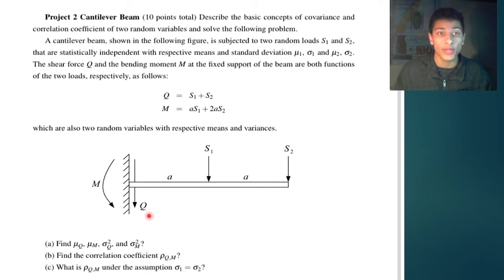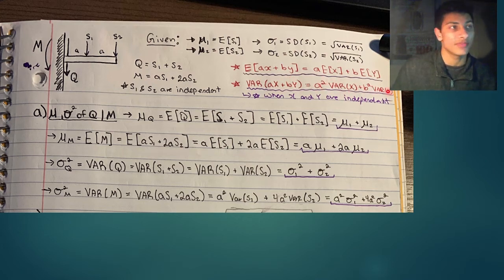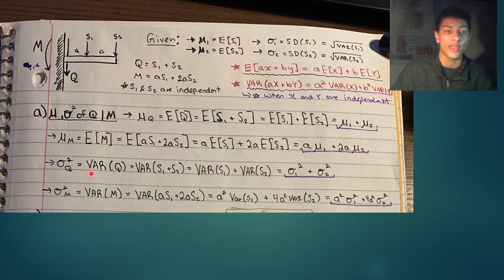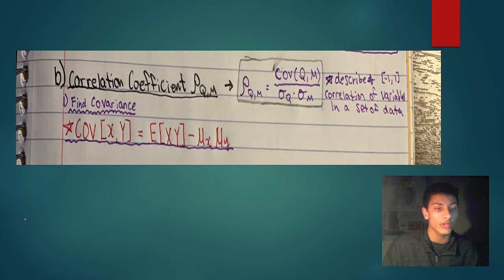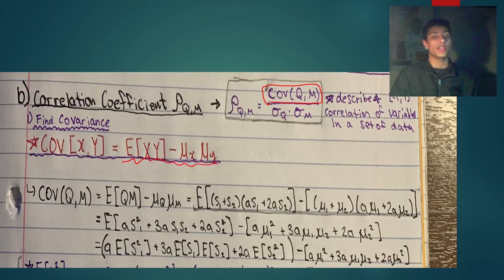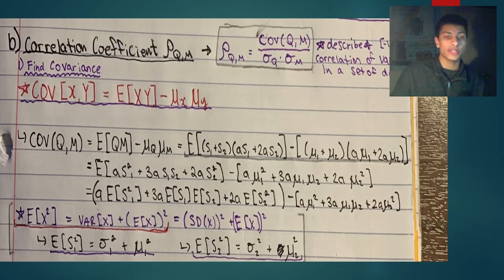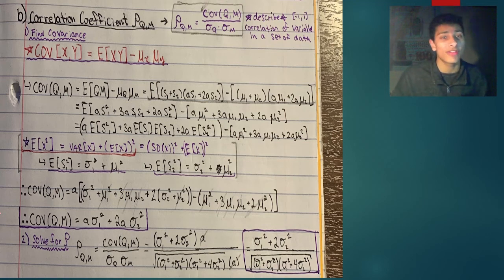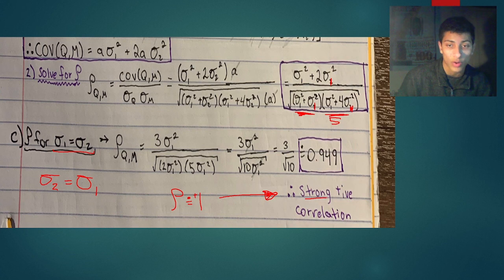Covariance and Correlation Coefficients - ENGR 360 PROJECT 2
This video was made for ENGR 360 in 2021 at The University of British Columbia